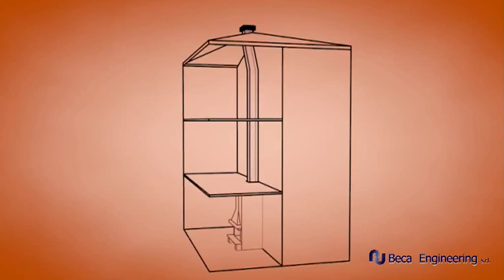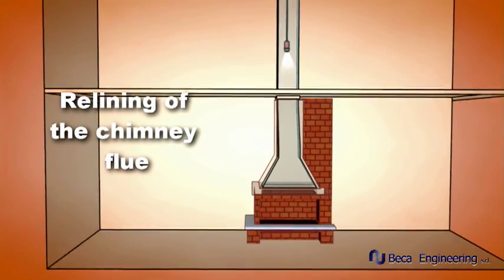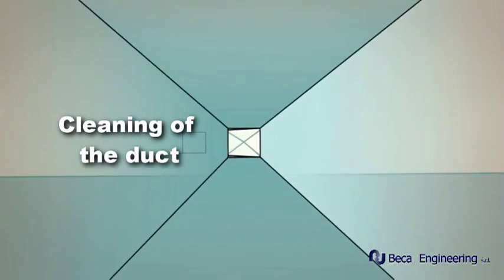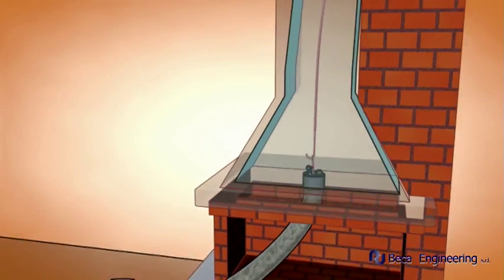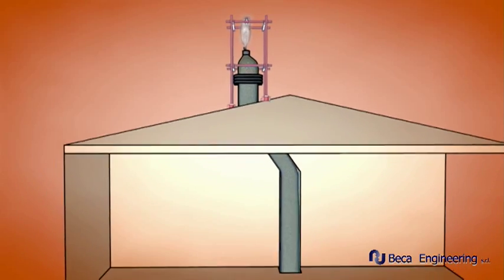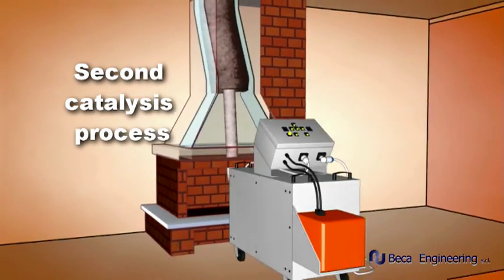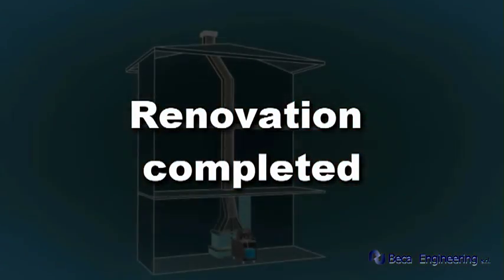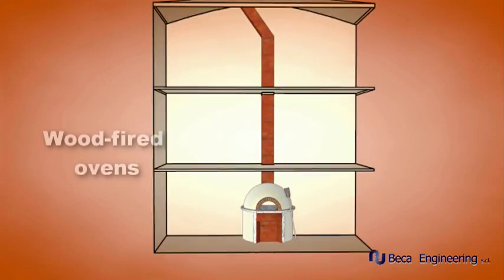HT1000 Thermosetting Resin Composite Flue/Chimney Liners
Revolutionary new flue lining system using thermosetting resin and glass fibre composite to repair leaking and damaged flues and chimneys.